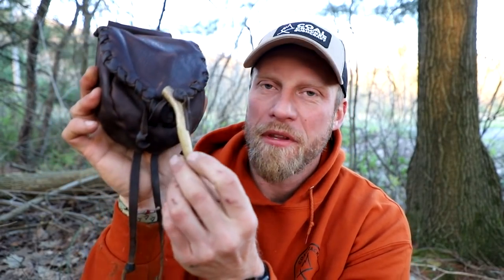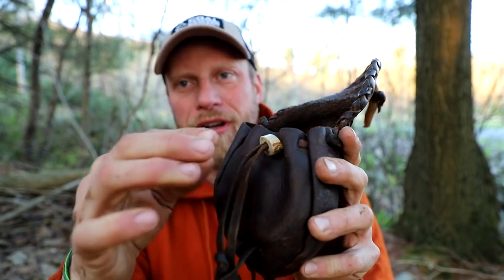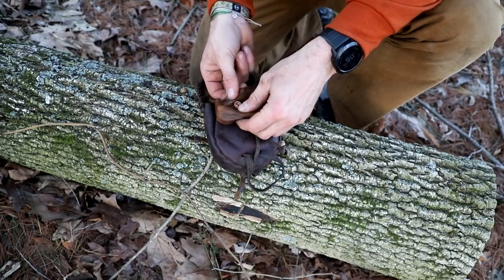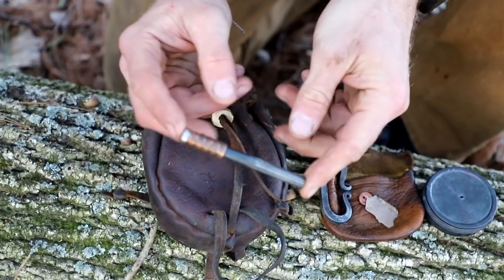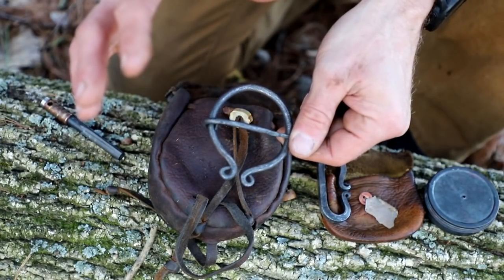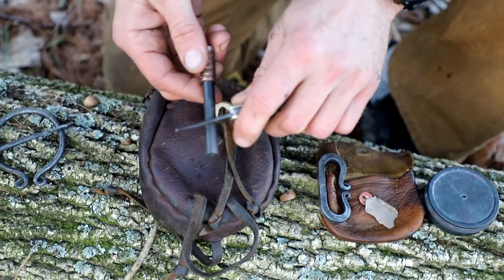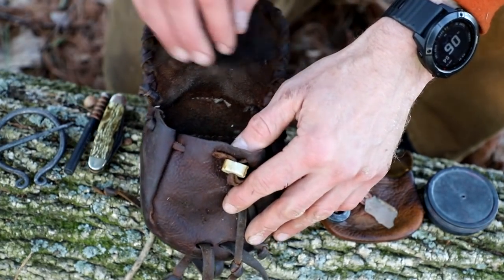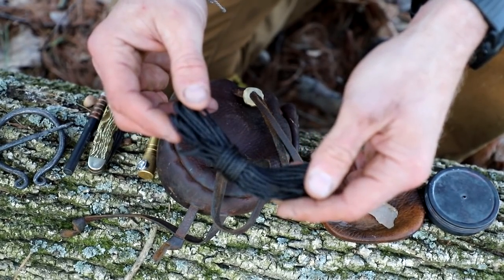What's in my Bushcraft Belt Pouch?